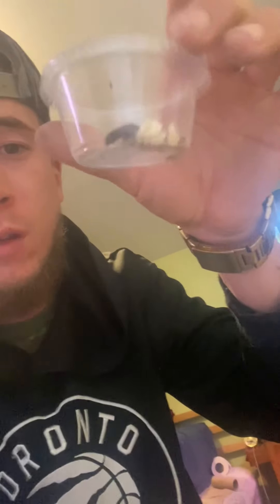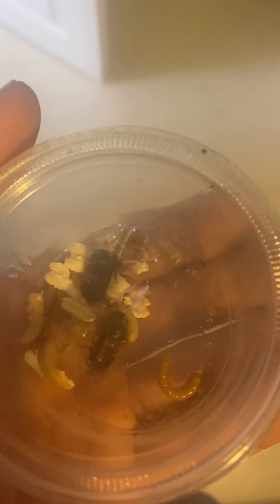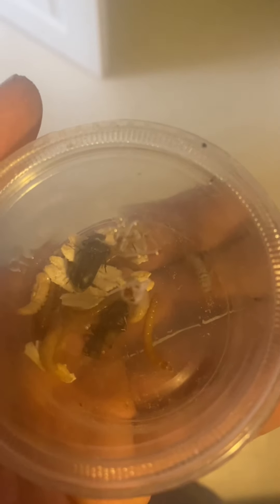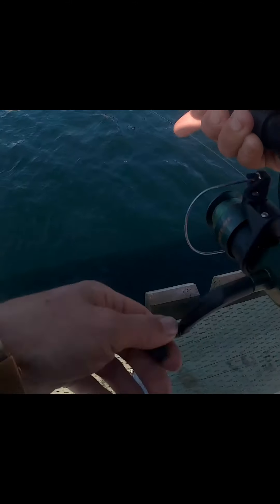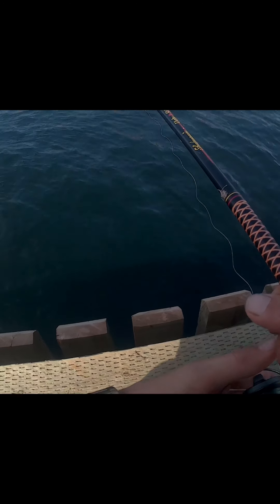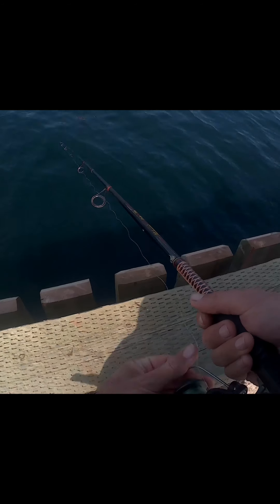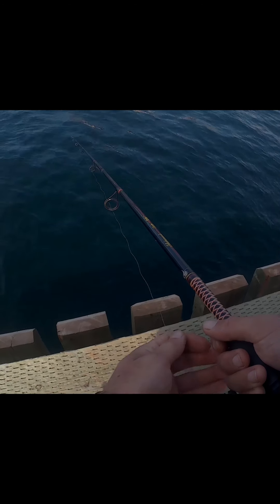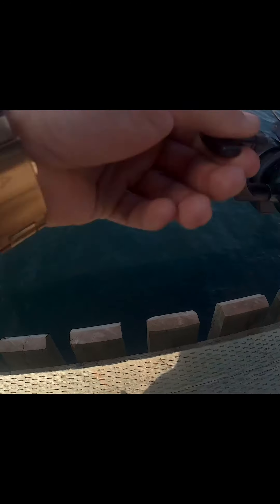Can mealworms catch fish? DIY live baits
I show you my mealworm farm and test whether or not I can catch fish with them.